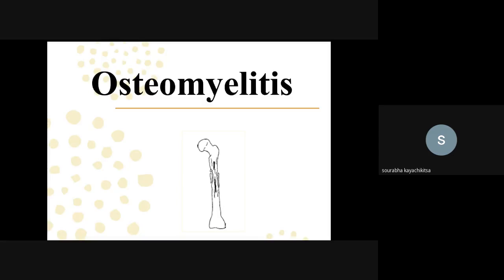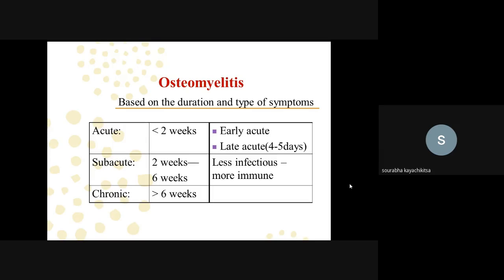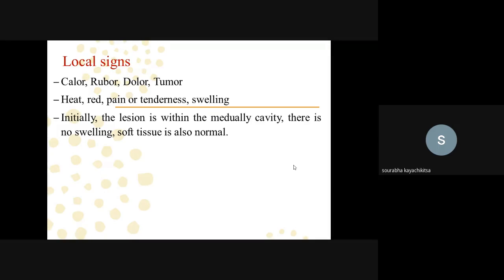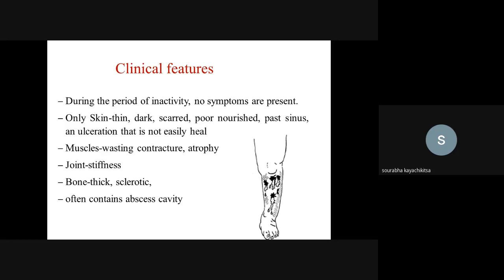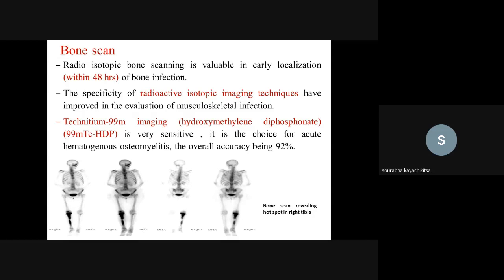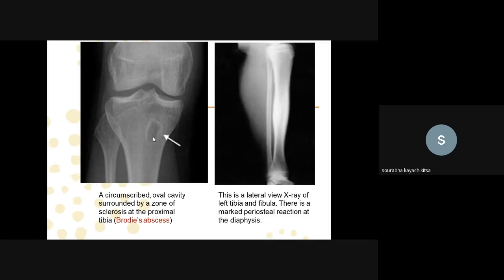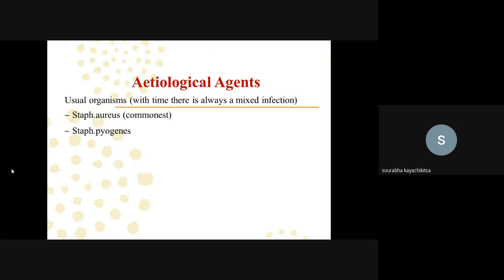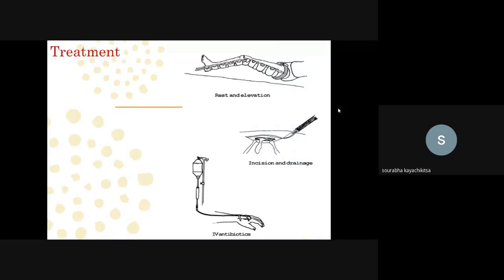Osteomylitis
Details description of Osteomylitis